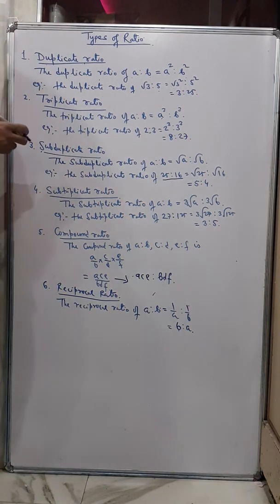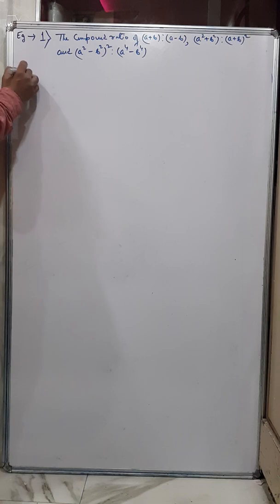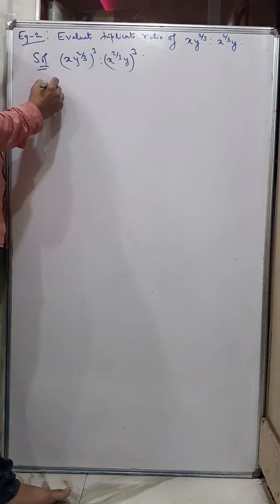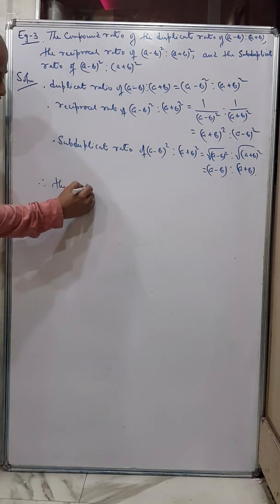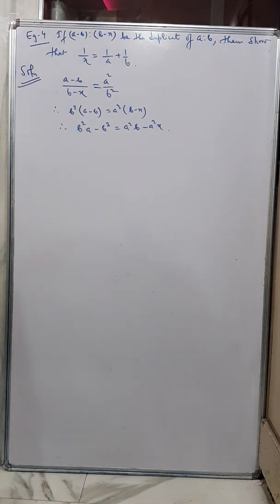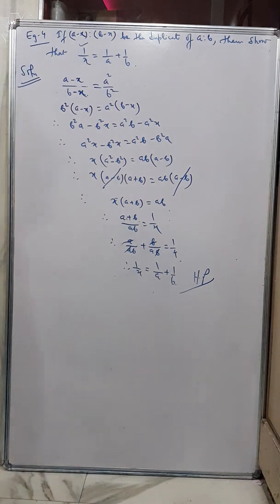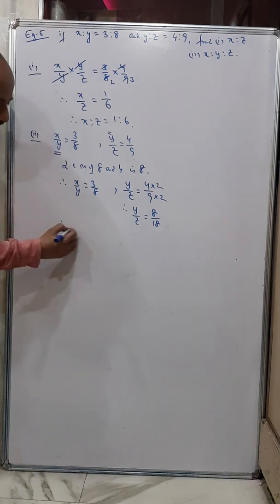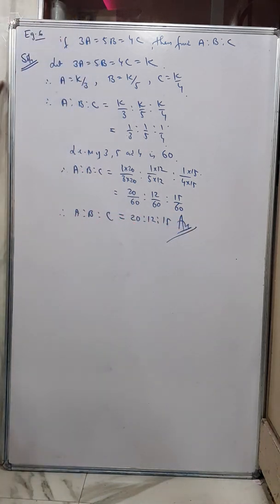Part 1 Ratio & Proportion class 10